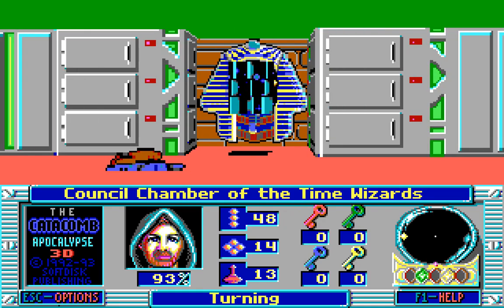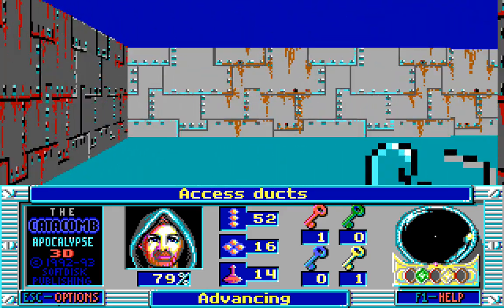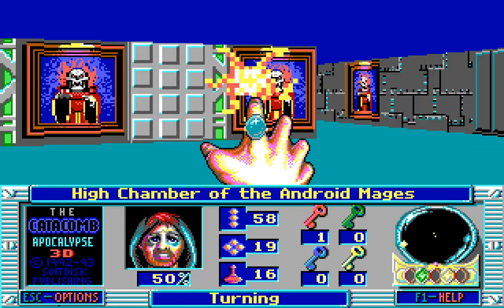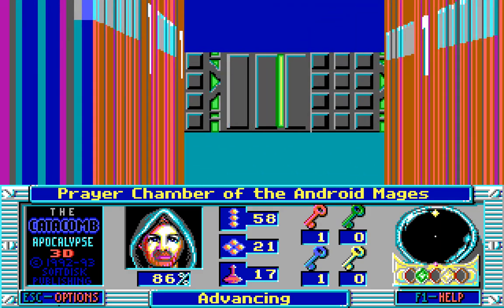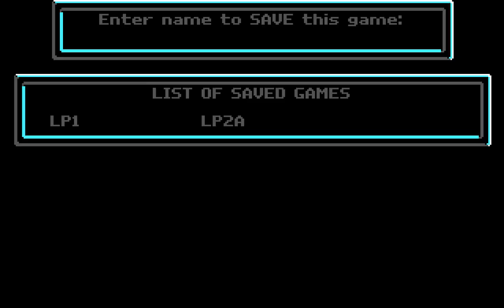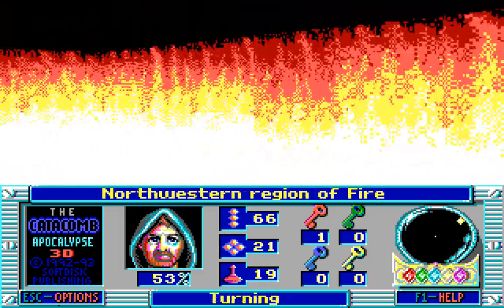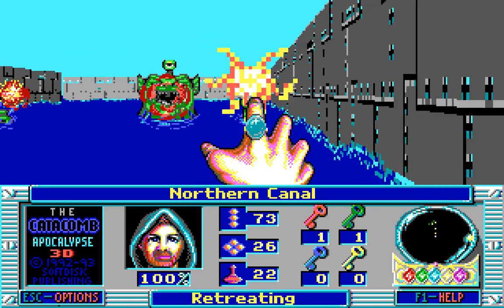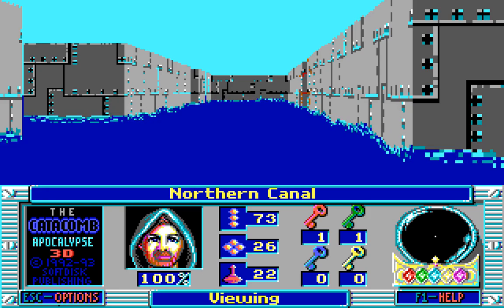Let's Play Catacomb Apocalypse 3D 02: No Time to Waste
If Nemesis has mastered time travel and the technology of the future, a number of questions open up to us. One of them is perhaps more significant then the others; why hasn't Nemesis gone far back in time and killed Everhail when he was just a small child, before he became a massive threat to him? Possibly if he did, he'd so drastically alter the flow of events already past that he'd never seek to master time in the first place. If not that then why didn't he attack Everhail directly when he started his efforts to stop him this time,  before he collected lots of gems and powerups? With all the collosal power of technoloy at his disposal, why is Nemesis content to sit back and wait for Everhail to blast his way through all the lich's defences like he has twice before, growing stronger with each place he clears out?

Perhaps even with all that's happened, Nemesis still feels he has to be a good sport and give Everhail a chance, the better to show others he defeated his arch foe fair and square. Or perhaps Nemesis has figured out how messy time travel can become and wants to avoid making any time paradoxes that might eliminate him or all time as they know it in the process. Either way, Everhail must use the time gates to better fight his way over to Nemesis, jumping back and forth in time to collect keys.

You'd think by now Everhail would've come up with an magical master key that unlocks all the doors he encounters with no problem. Maybe he also wants to give Nemesis a fair chance or perhaps he simply wants to show how awesome he is by defeating Nemesis without said magic key. Since neither he nor Nemesis really speak much, all this will forever remain a mystery.